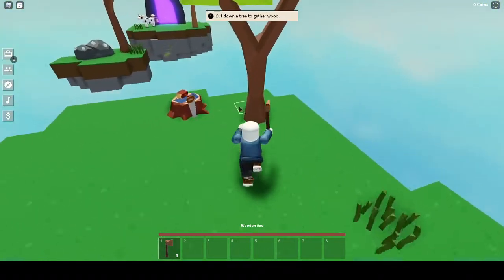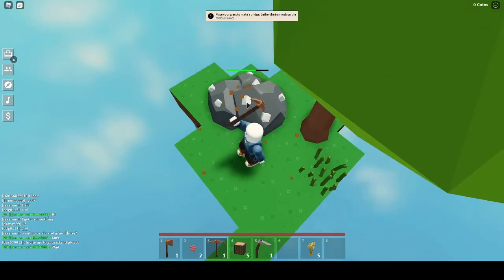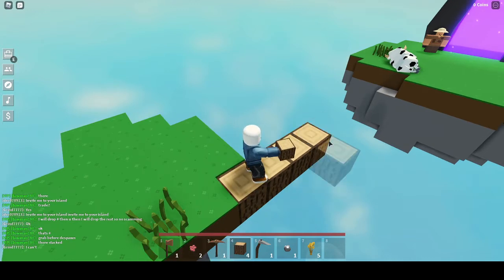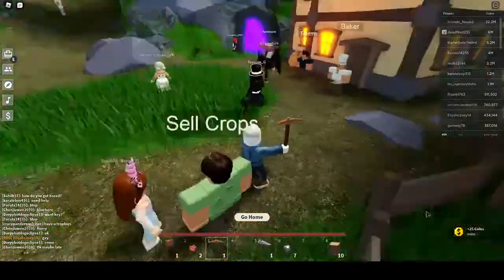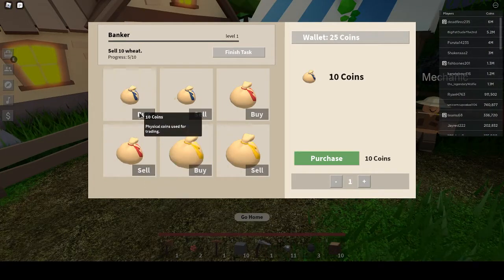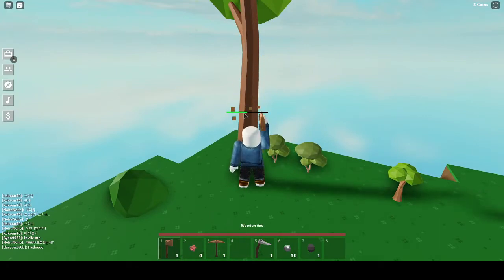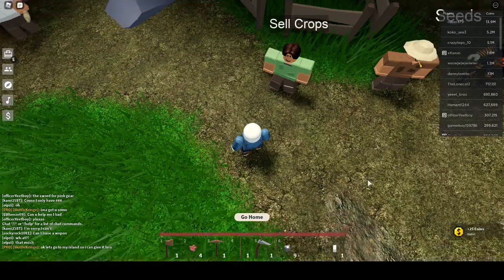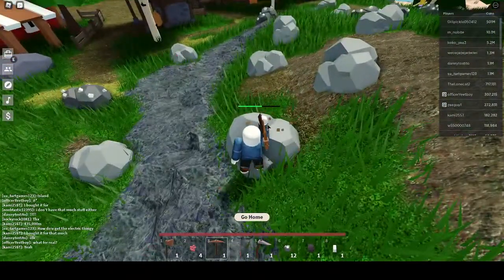ISLANDS!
Chopping down trees, meeting a cow, fishing and more!